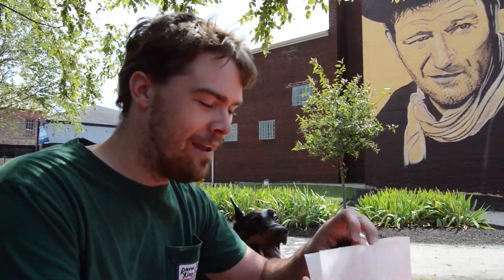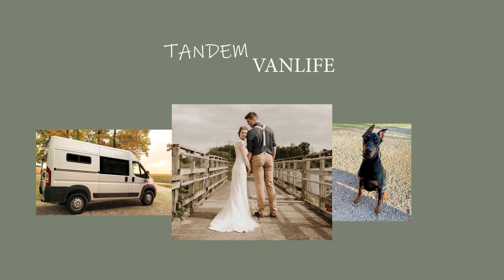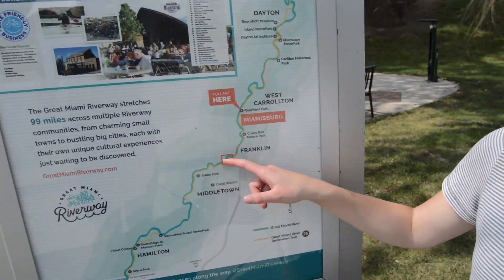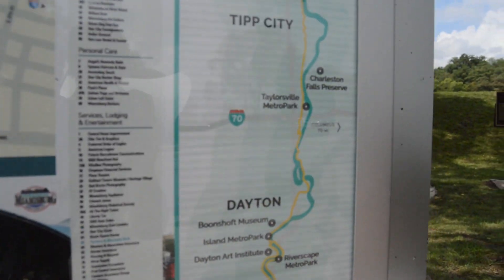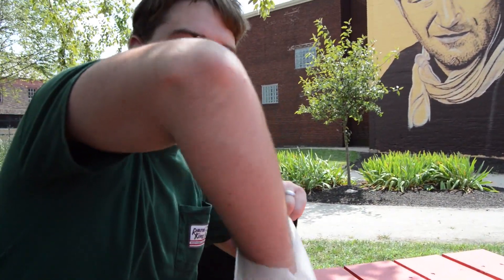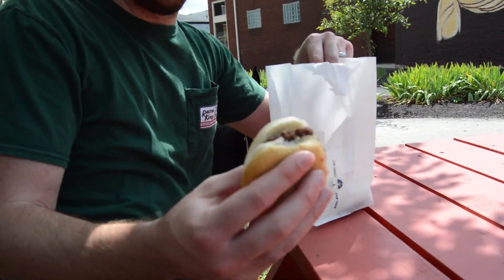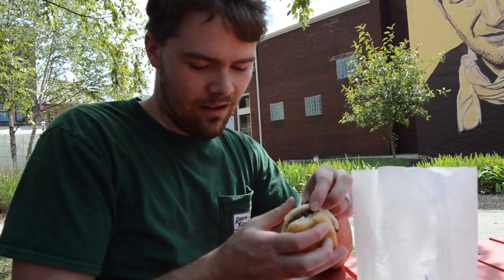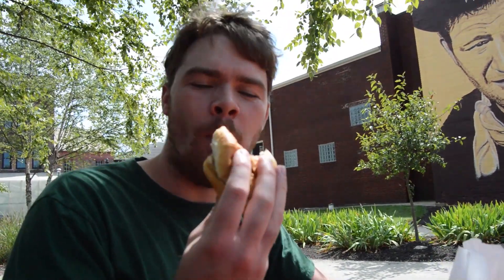Ep. 6: Miamisburg Ohio | Eating at a 100 YEAR OLD Hamburger Wagon (Ohio Travel Vlog)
In this episode we visit Miamisburg Ohio to create a small town, Ohio Travel Vlog! We grabbed some terrific burgers from a 100 year old hamburger wagon and explored more Ohio small town fun! As we drove down into the Ohio Valley where Miamisburg lies, we were pleasantly surprised by it's historic beauty! We parked the van, changed into some shorts, and took off on a walk through the beautiful downtown. Our first stop was at the Riverfront Park where there was a splash pad, colorful picnic tables, and even a river side walking/biking path that we took a stroll on. As we made our way through the park, we found a street lined with beautiful murals such as the Welcome to Miamisburg Mural! The colors were so bright and vivid. After sight seeing the murals we strolled down the quaint streets that reminded us of the east coast town of Harper's Ferry! If you haven't watched that video from earlier this year, definitely go back and check that out!  After exploring we found the best thing in town, a 100 year old hamburger wagon with a line of about 20 people waiting. We knew we had to try this out so we too stood in line. After about 40 minutes, we were able to sink our teeth in one of the best burgers we have ever had! The best part was they were only $1.50 each! We only wish we would've bought 10 more haha! Our time in Miamisburg was better than we could've ever imagined! We can't wait to go back and get more of those amazing burgers in the future!

We have a goal of hitting 500 subscribers by January and would love your help! Along with clicking the bell to be updated when our videos are posted. We'd love to have you :)

~ Hang out with us real-time over on Instagram & Facebook @tandem_vanlife
~ Learn useful tips and tricks on our Pinterest @tandemvanlife

We have canvas prints of all sizes and puzzles for your home! All photos taken by Tyler and Molly!

We are Tyler and Molly (and of course Moose the Dobie). We are a young married couple storytelling our lives, seeking adventure, and working hard to make our wildest dreams come true. In July 2020, we used our savings to purchase a used (and kind of beat up) 136" Ram Promaster. Without any experience, we self converted every inch of the cargo van into our very own tiny home on wheels! Not everything is perfect, but to use we are so proud of what we built! We have been traveling part-time in our van since December 2020 and plan to do so for a very long time!

On this channel we are storytelling our lives. That means we make videos of our travels, van life, van life tips and tricks, budget-friendly exploring, and even our day-to-day life!

Our Goal

Our goal is to help you find the courage to create the life you've always dreamed! We hope by storytelling our lives, showing the good and the bad, and giving any tips we can, will help you find your courage! We hope every time you watch one of our videos, you're along for the adventure!

Your Van Life Friends,
Tyler and Molly